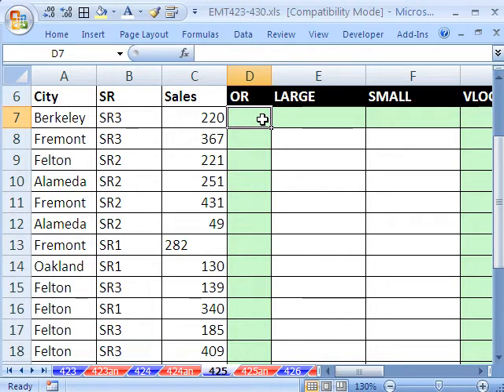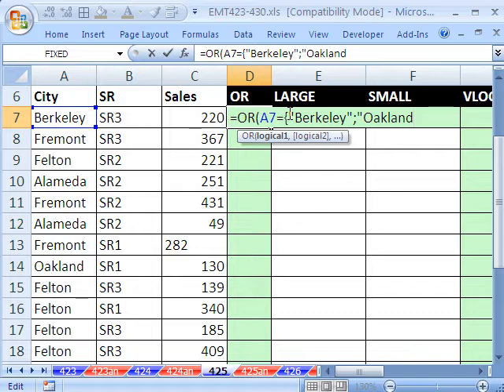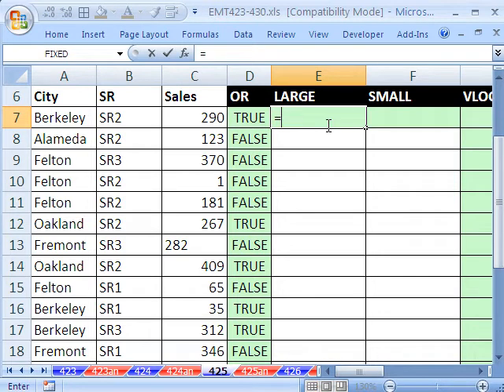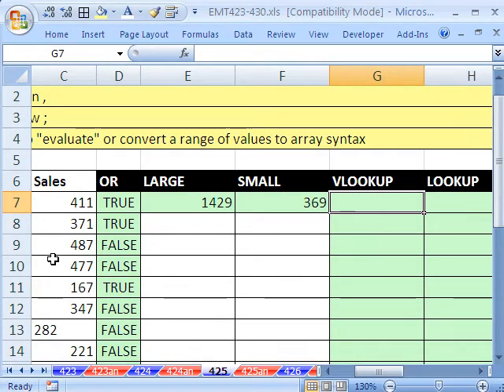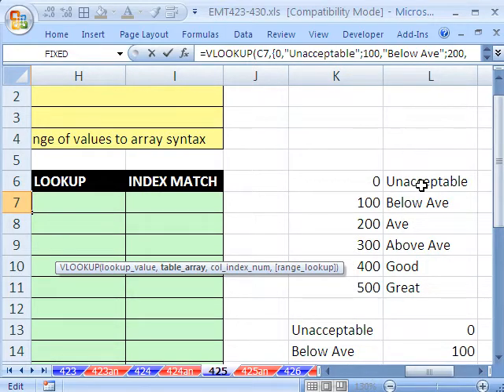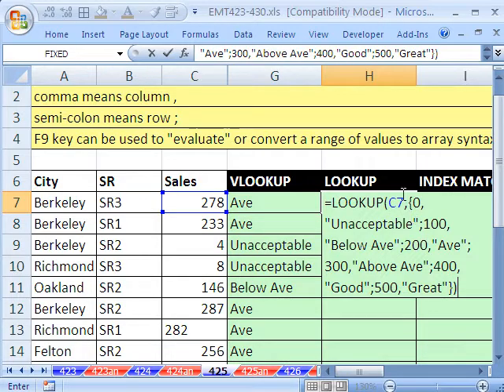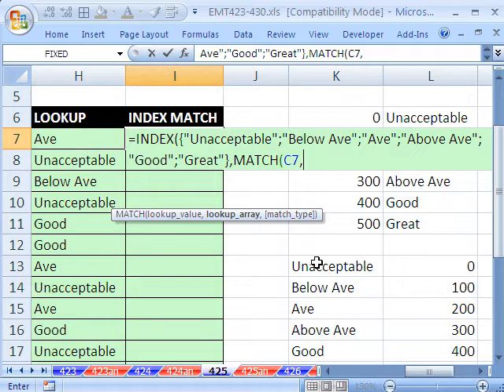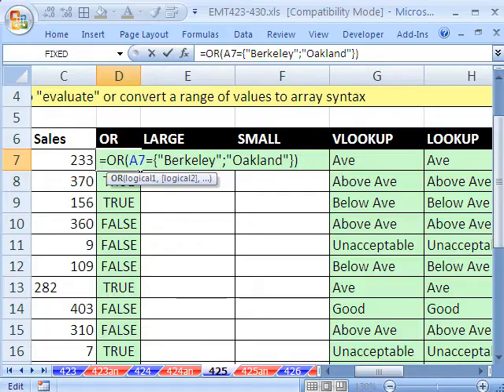Excel Magic Trick 425: Functions That Can Handle Array Syntax And Do Not Require CSE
Learn about 7 functions that can handle array sytax and do not require Ctrl + shift + Enter: OR, SMALL, LARGE, LOOKUP, VLOOKUP, INDEX, MATCH functions.